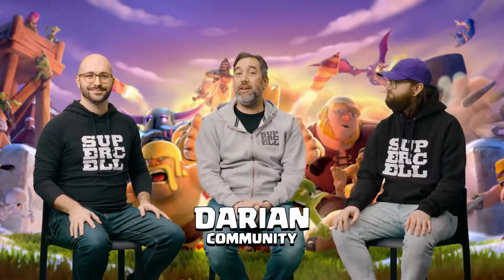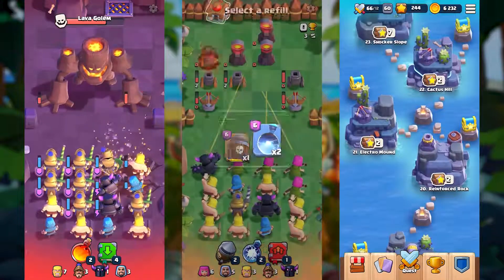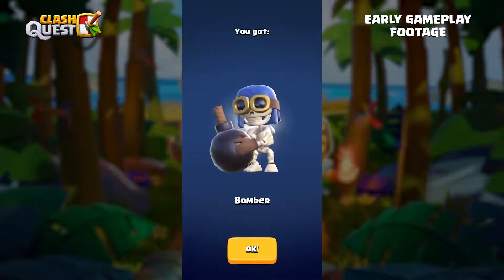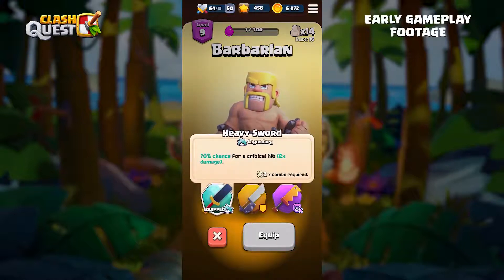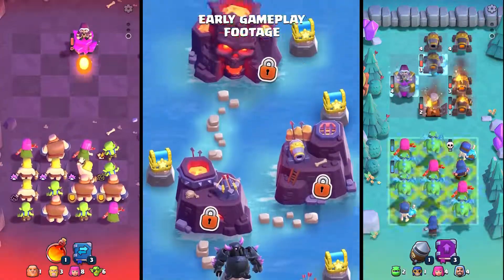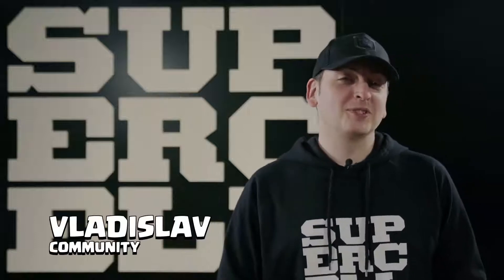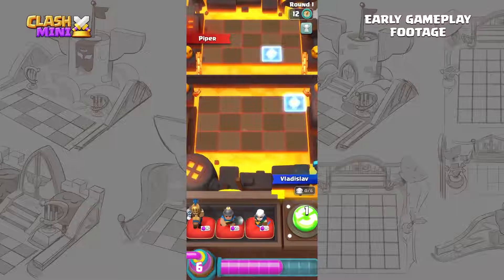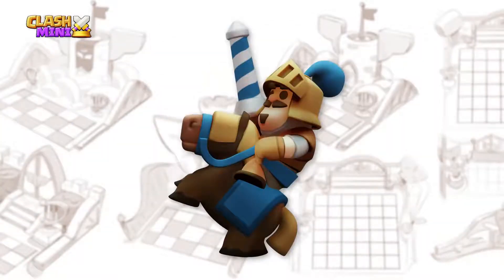3 juegos nuevos CLASH de Supercell nuevo contenido para el canal.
Juegos nuevos apoya al canal.